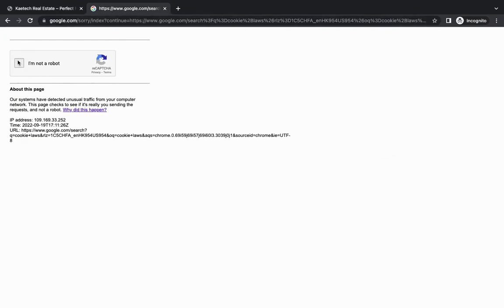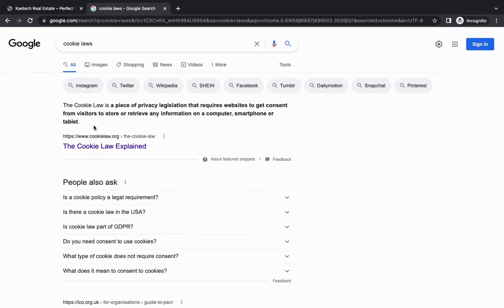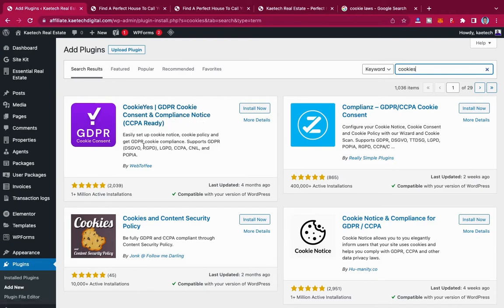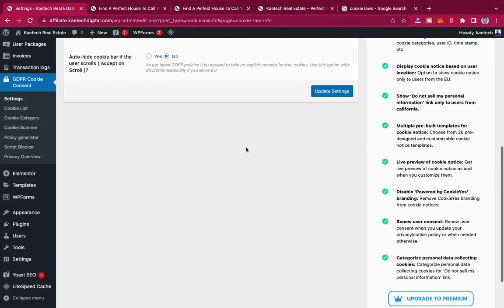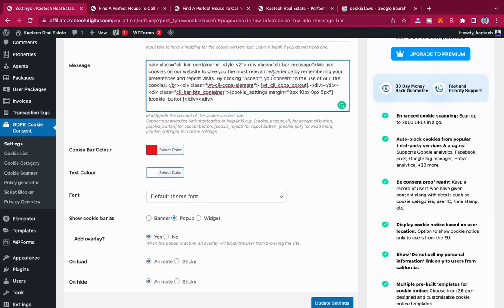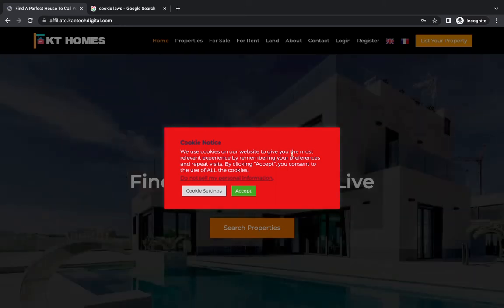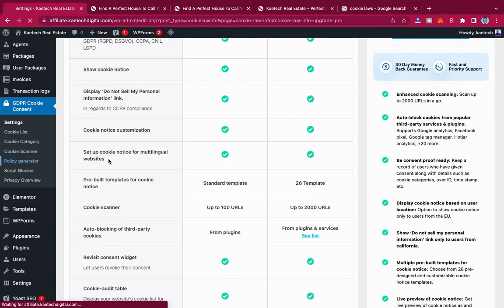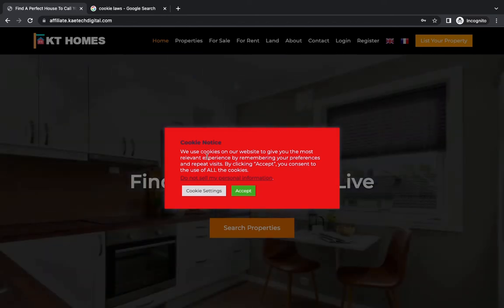How to Add Cookie Notice And GDPR Compliance to Your WordPress Website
This is a video tutorial that teaches you how to add cookie notice and GDPR Compliance  to Your WordPress website.